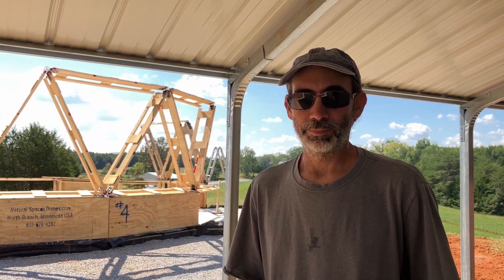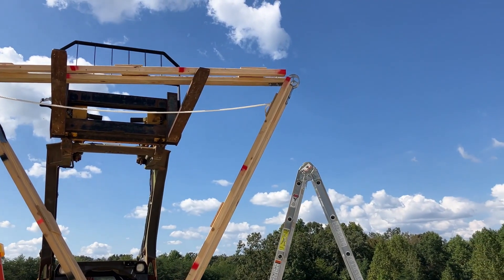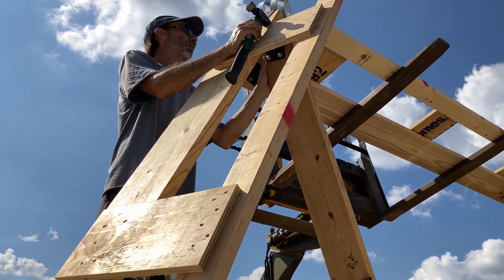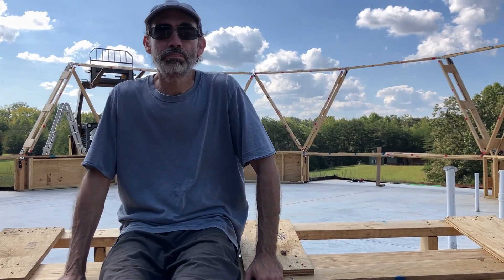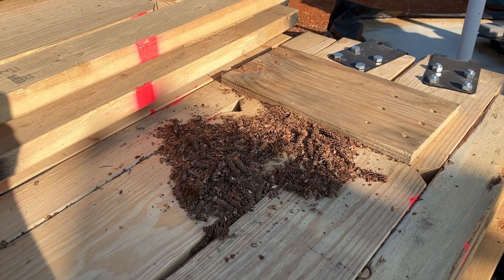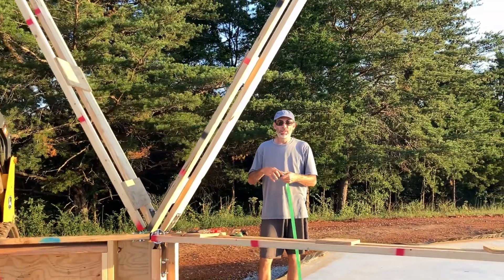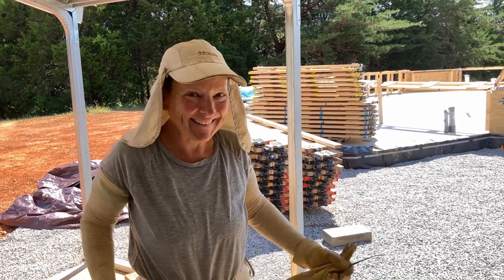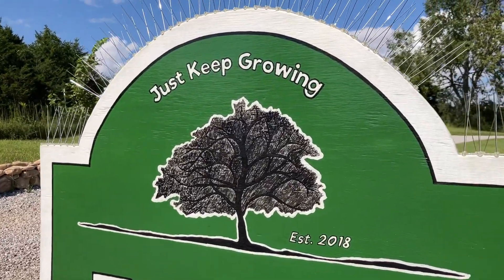Our Geodesic Dome Build Continues...First Course Of Struts Is Up!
Our geodesic dome build continues!  We managed to complete the first row of struts above the riser wall.  We purchased our dome materials from Natural Spaces Domes and thankfully all the struts are pre-built. Putting them up is hard enough!